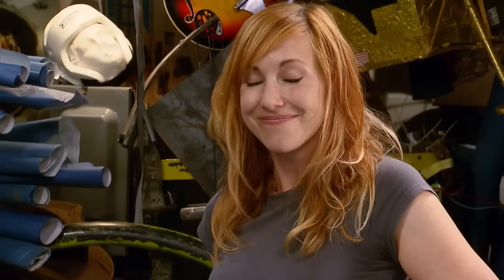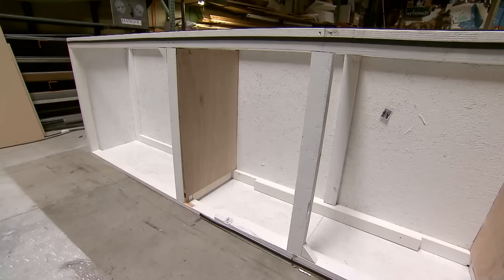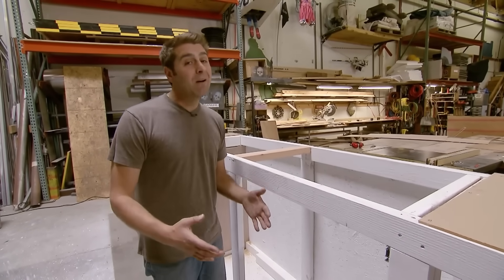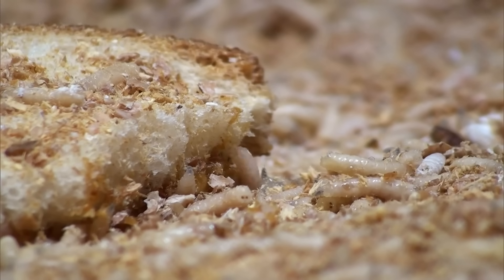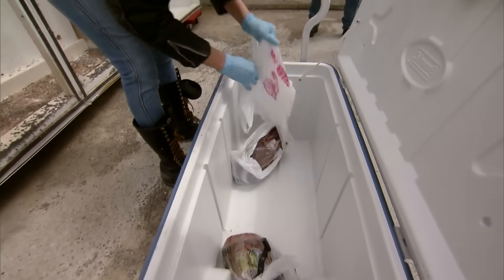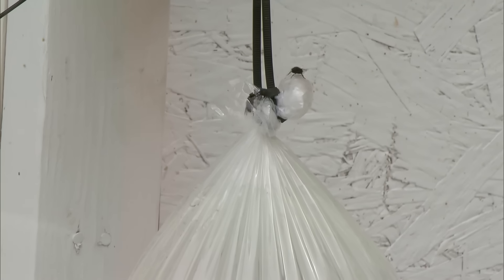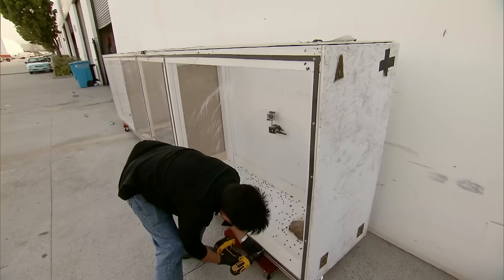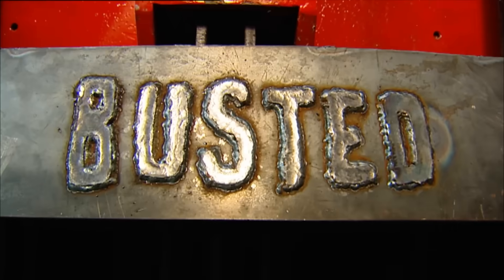Do Hanging Bags Of Water Actually Scare Flies Away? | MythBusters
The MythBusters team explore the popular belief that a clear bag of water bends light in a way that confuses a fly’s compound eyes. Their setup lays the groundwork for a controlled experiment to see whether refraction really matters to insects in the wild.